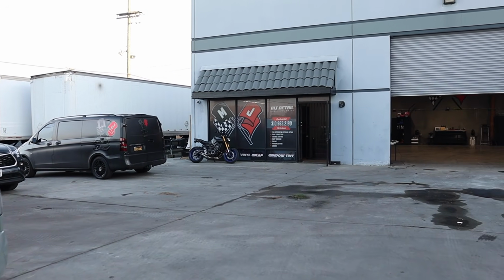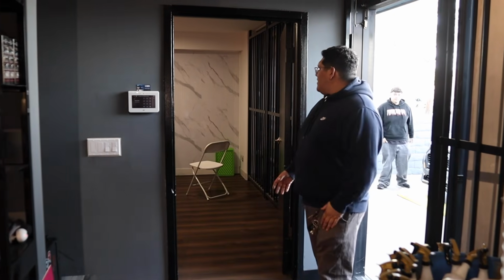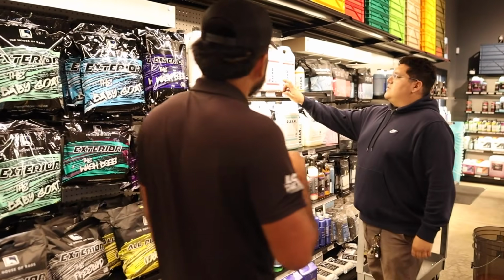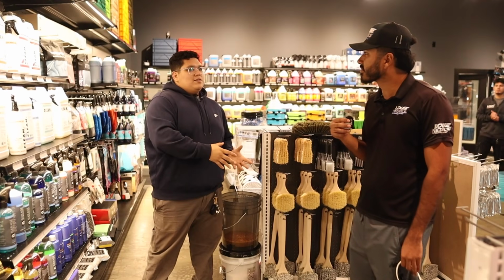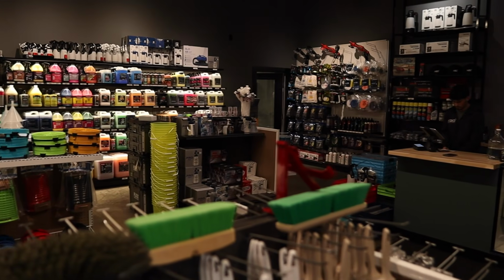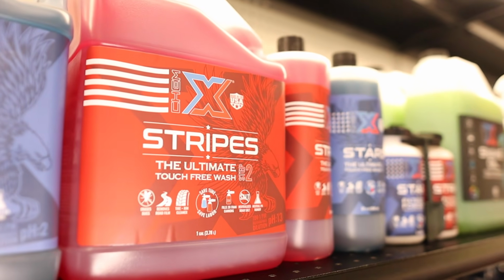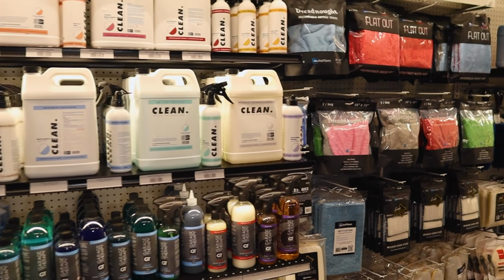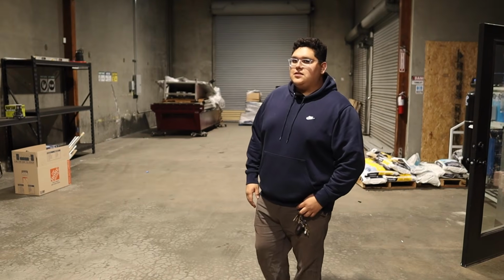We Moved To A New Warehouse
We are not moving but we are adding this new location to our roster ! Its been our dream to have a warehouse and location closer to our westside clients.

New location address
-824 e anaheim st unit c, wilmington CA